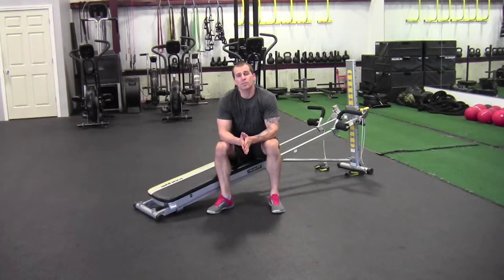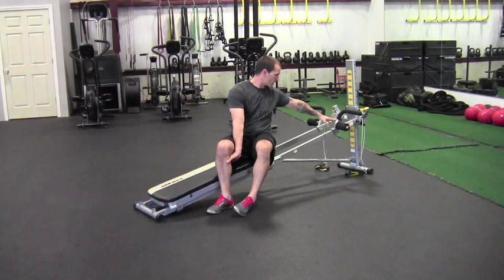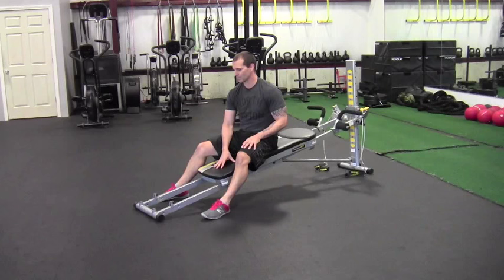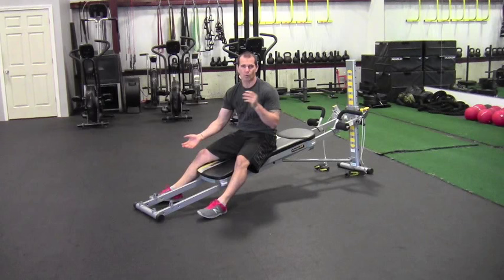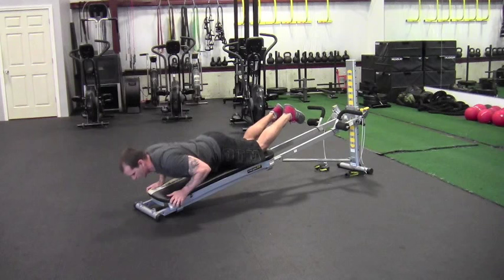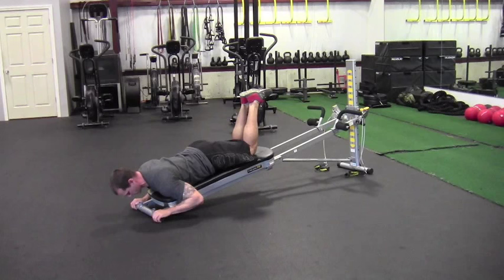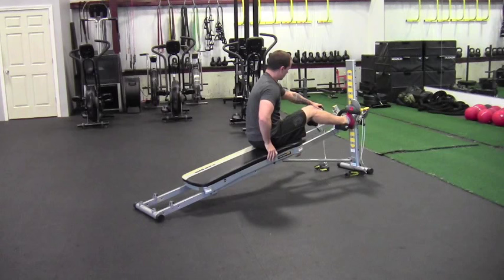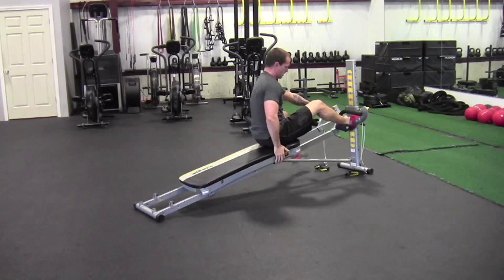Total Gym Trainer’s Corner: Supersets with Doug Balzarini #2